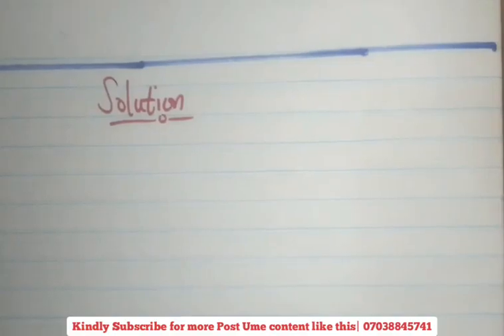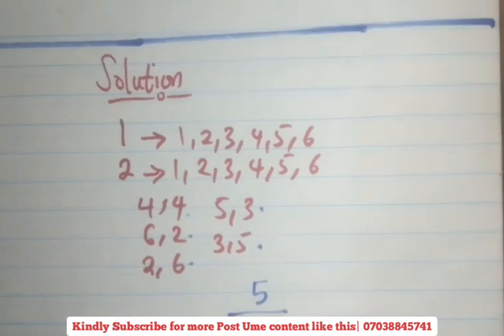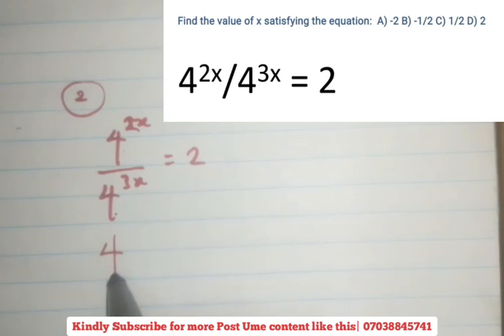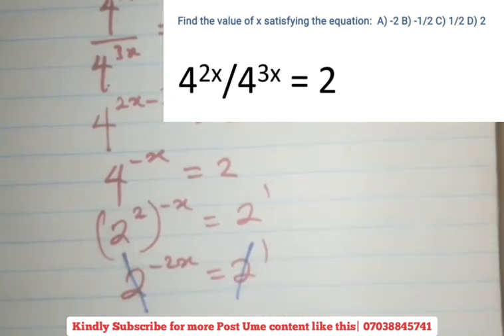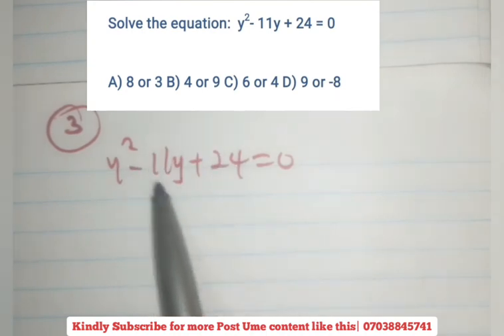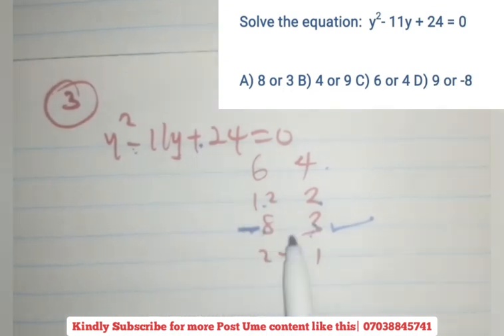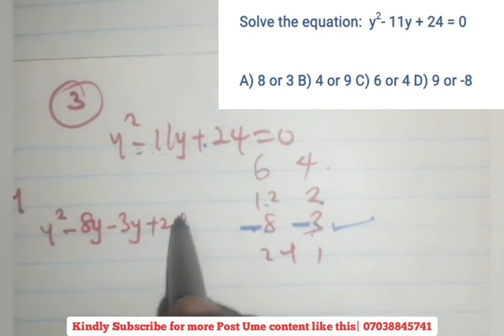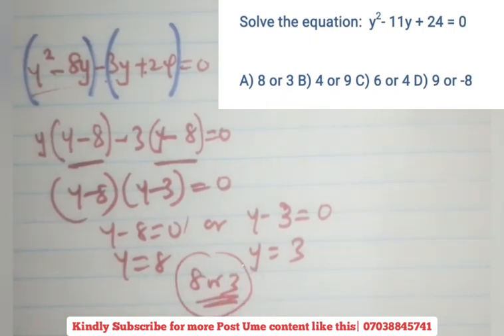2024 UNILAG Post UTME Solved Questions & Answers.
Conquer your Post UTME Maths! (Solutions & Explanations)

Feeling overwhelmed by Post UTME Maths? Don't sweat it!

This video walks you through step-by-step solutions to common Post UTME Math problems, with clear explanations to boost your understanding.

Smash your Unilag Post UTME and ace your Maths section!